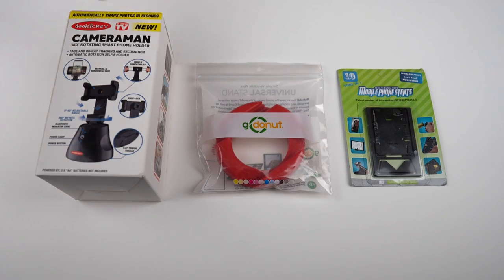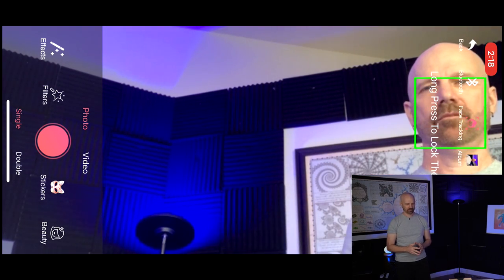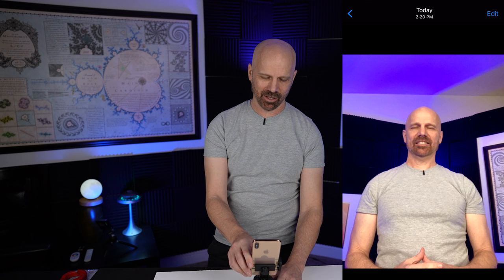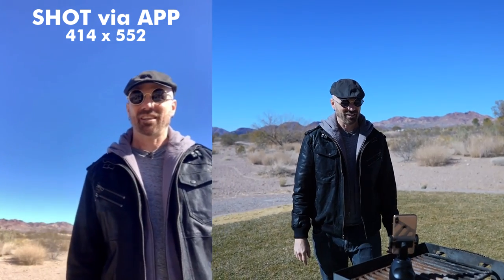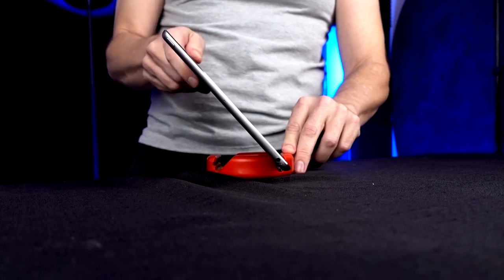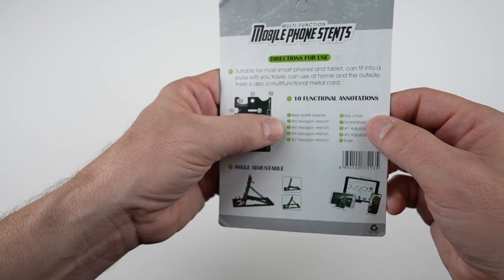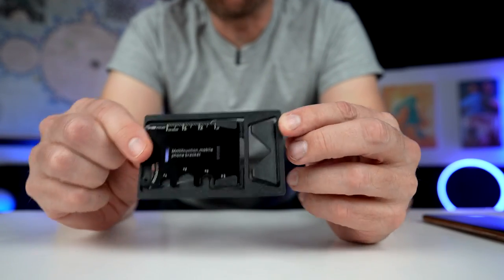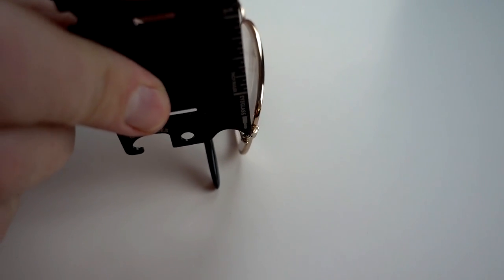Testing Three Phone Gadgets!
Today I'm testing out a collection of three interesting phone gadgets to see how they work: Cameraman, GoDonut, and a generic 10-in-1 Phone tool/stand that was sent to my PO Box. Here's a short update a year later

• Cameraman: I bought this at Walmart for $19.88, but it's hard to find online!
• Mobile Phone Stents: This doesn't appear to be sold anymore. Big surprise?

GEAR
• 2nd Camera
• 2nd Camera Lens
• 3rd Camera

0:00 Introduction and Overview
1:49 Doohickey Cameraman
7:09 GoDonut
10:36 Mobile Phone Stents
14:58 Conclusion

"Haga" by West & Zander